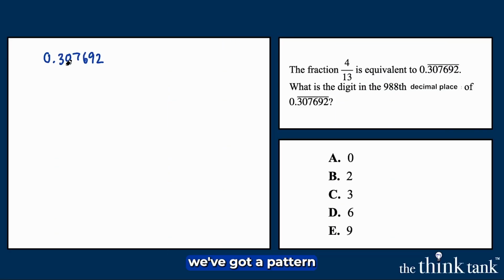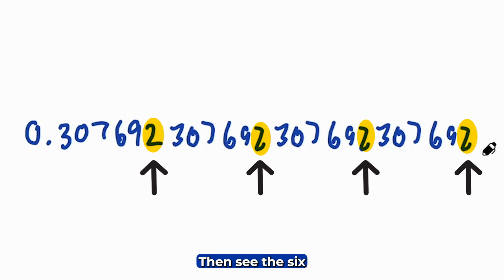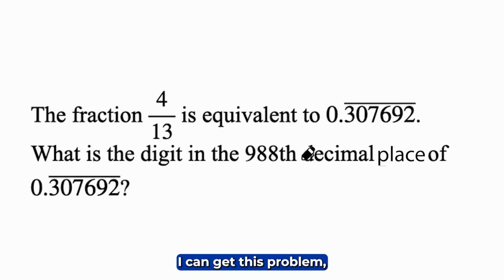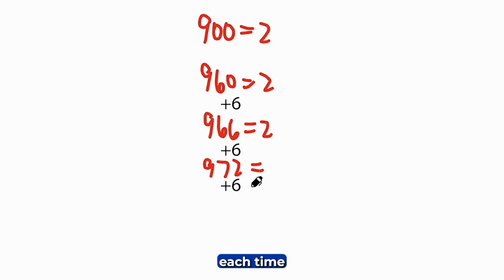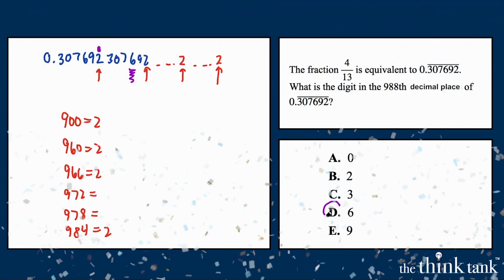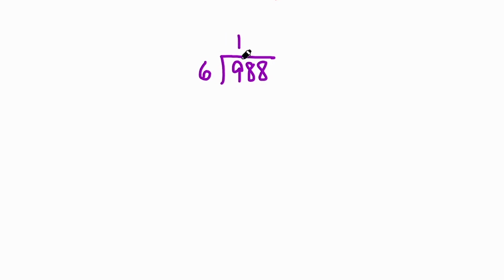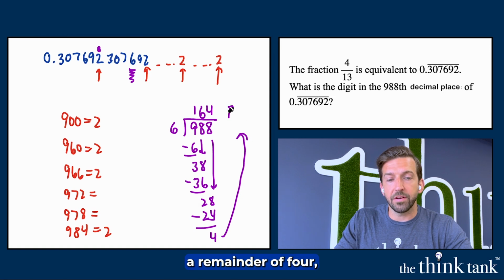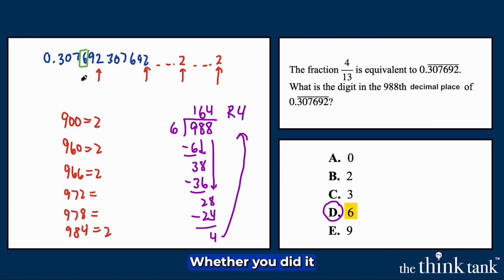Common SAT Math Question.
💥 Cracking the Code: Find the 988th Decimal Place!  🚨 A common SAT/ACT question. 🚨

GAPS are persistent weaknesses in the foundational math disciplines: Geometry, Algebra, Pre-Algebra and Statistics.  “We can’t expect students to excel in math when basic foundational skills are missing. We need intentional, targeted practice to reinforce these foundations and fill the math gaps.”

Teaching math with practical tutorials for students.
 5 - 12th | Geometry, Algebra, Pre-Algebra, Statistics,